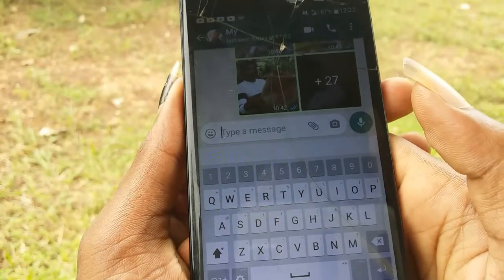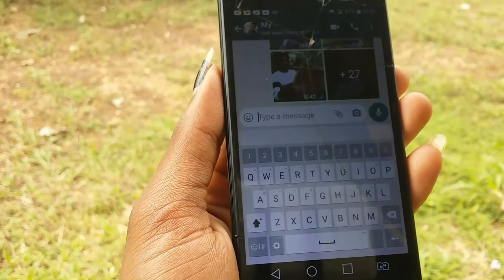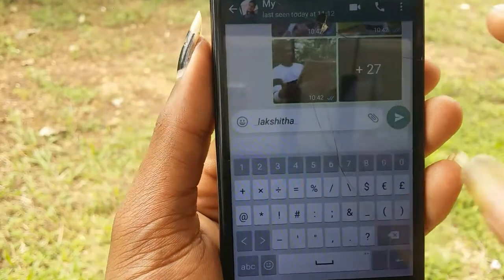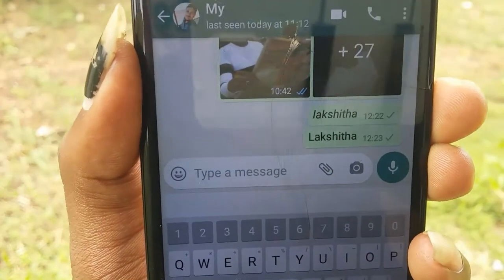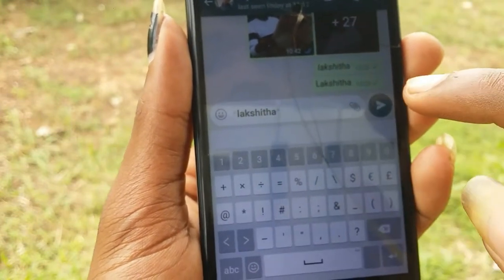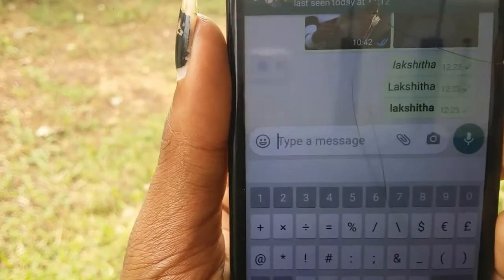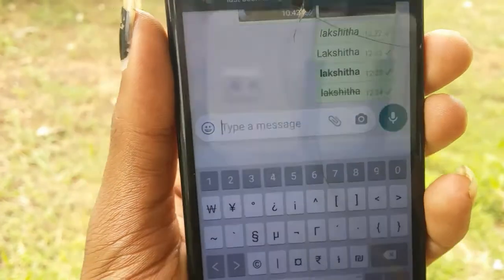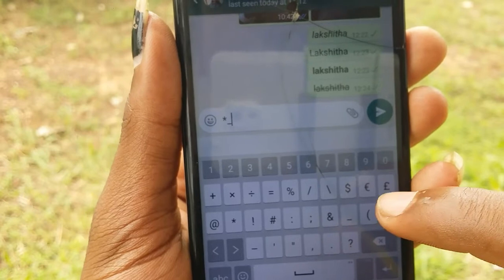whatsapp text style sinhala sl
aluth tech video balanna apiwa subscraibe karala ekathu wenna..
ඉතින් ලොකුවටනම් බෑ තාම ඉතින් උදව් කරලා අපිටත් සහායක් වෙන්න.
ඉස්සරහට අපි තවත් අලුත් විදිහේ වැඩ කරන්න හිතාගෙන ඉන්නවා.
මගේ instagram එකත් follow කරල පොඩියට සප් එකක් දෙන්න.

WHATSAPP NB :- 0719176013